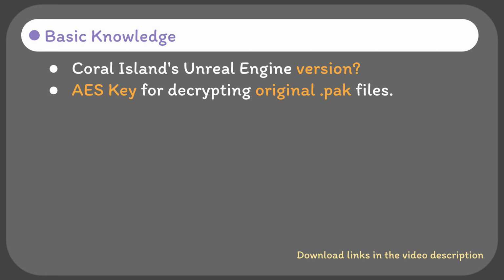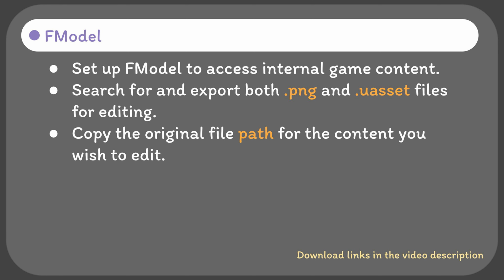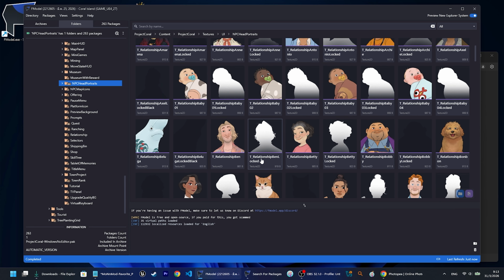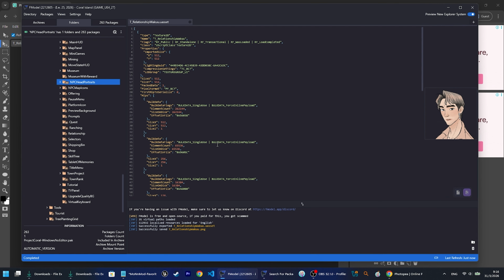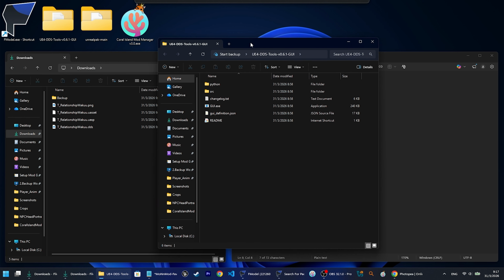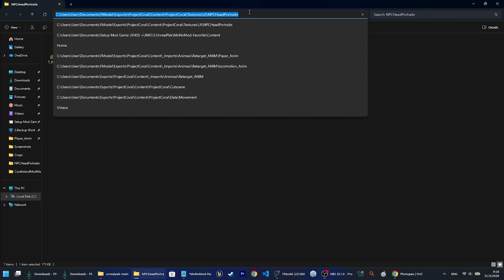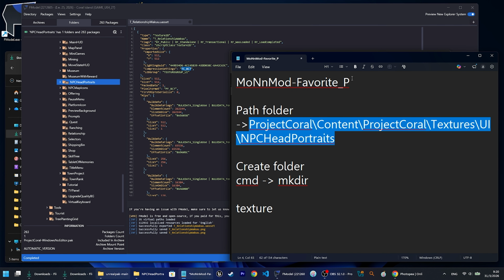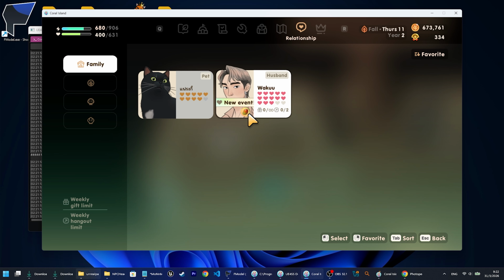Tutorial : Creating a Texture Mod (Basics) 🪄🔮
Thank you for your kindness!